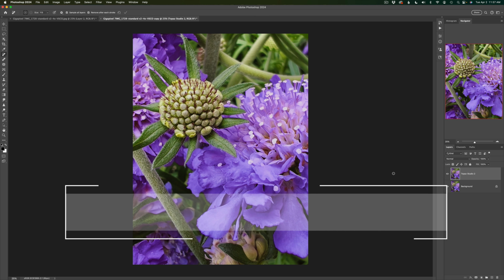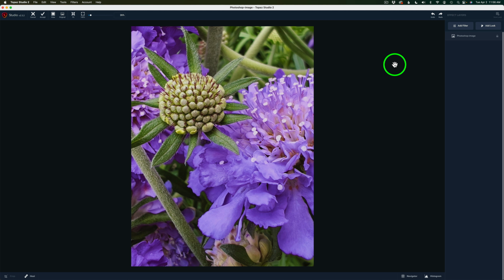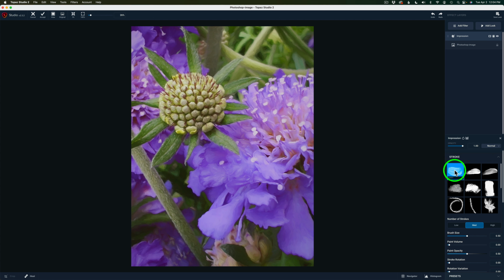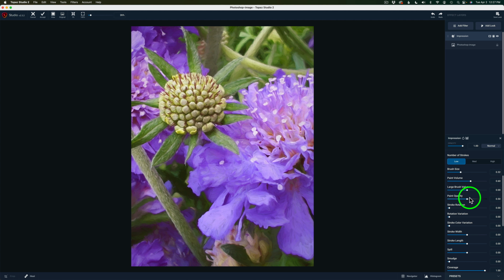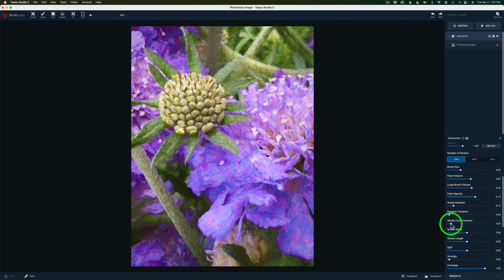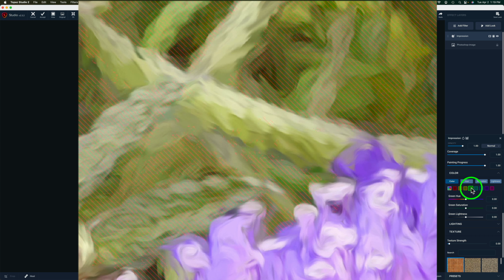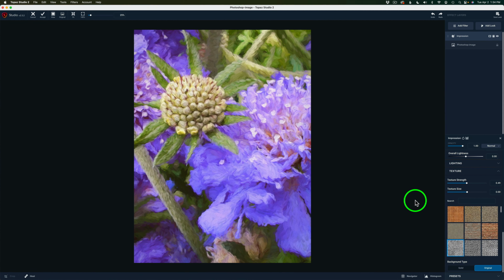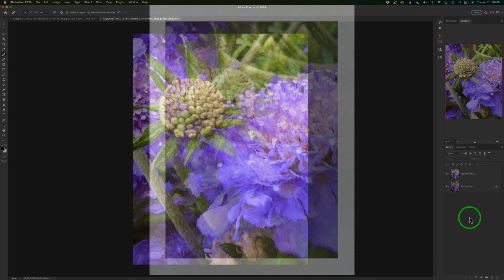TOPAZ STUDIO 2 (CREATIVE TOOL BOX, Episode 66) Flower Art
Spring is in the air. Today I'm pulling out TOPAZ STUDIO 2 to create some Flower Art.